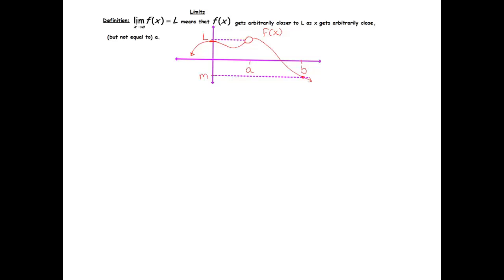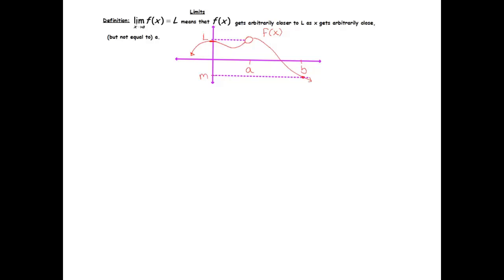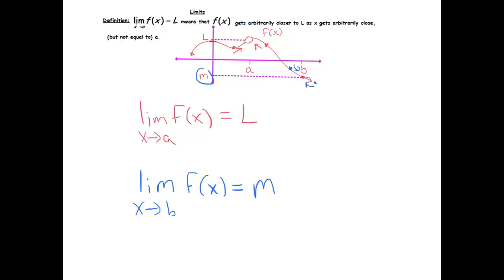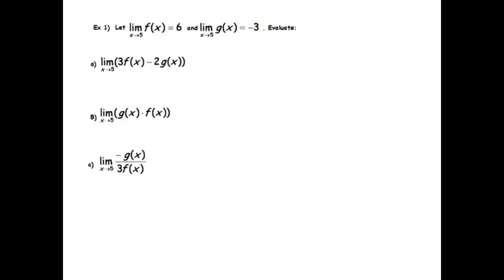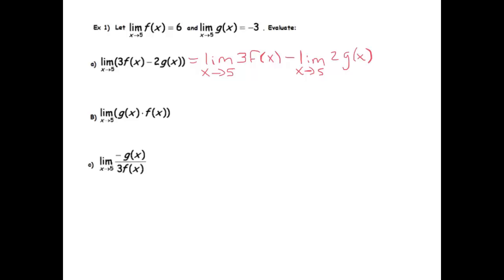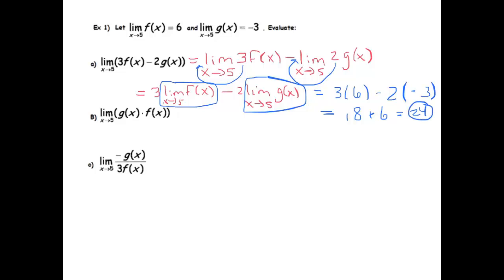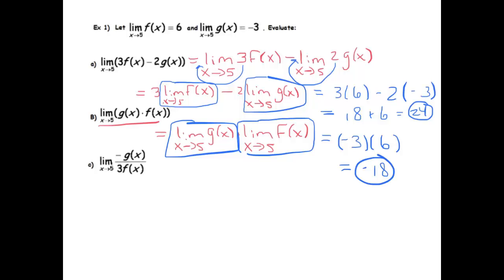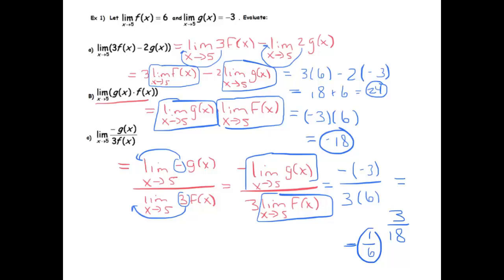Properties of Limits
Applying properties of limits